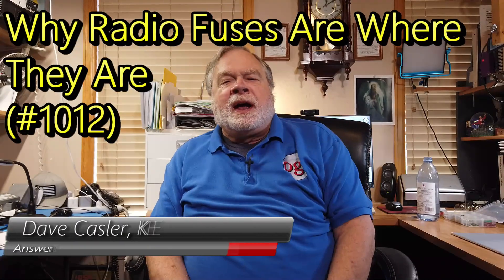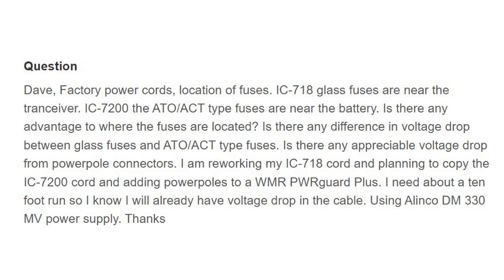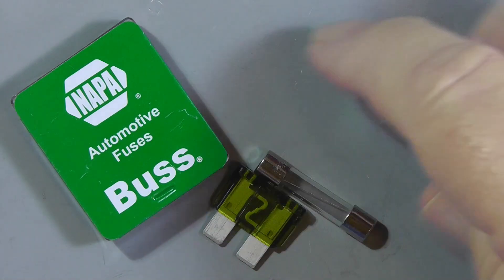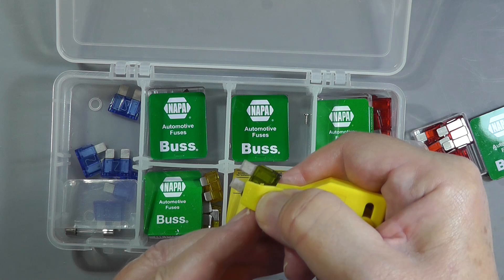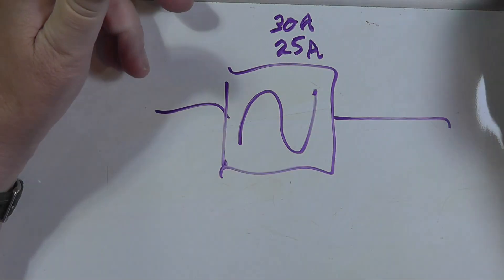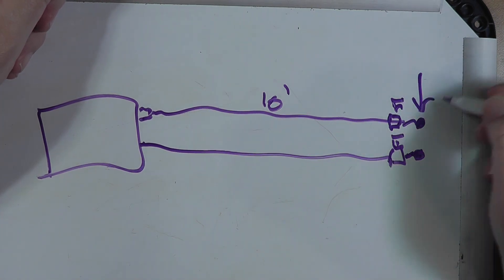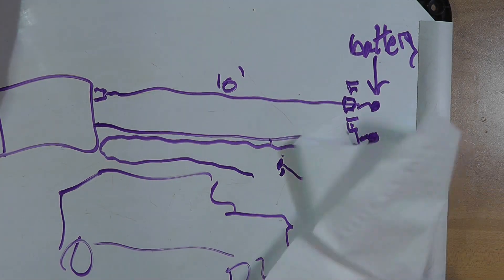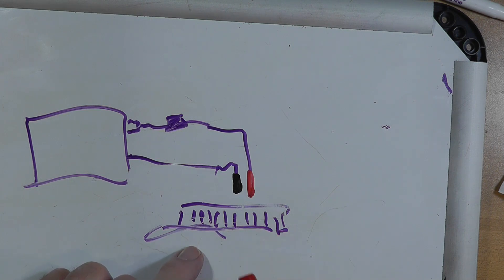Why Radio Fuses Are Where They Are (#1012)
William, W1FHU, is wondering if there is any advantage for where the fuses are located. He is reworking his IC-718 cord and plans to add a few powerpoles. Watch to learn more about his situation and what he can do.